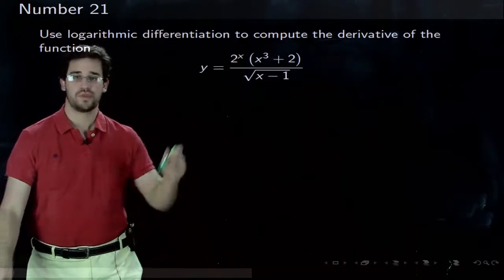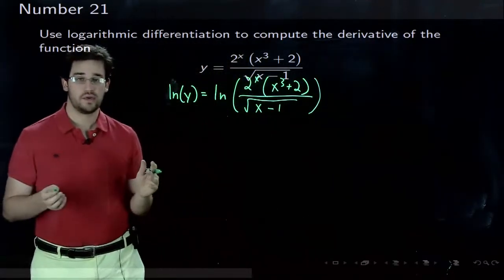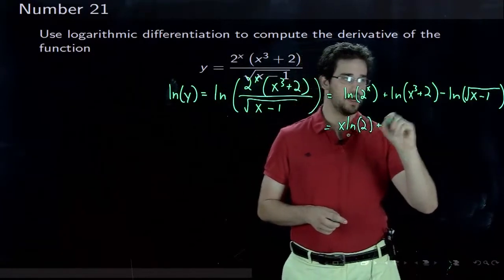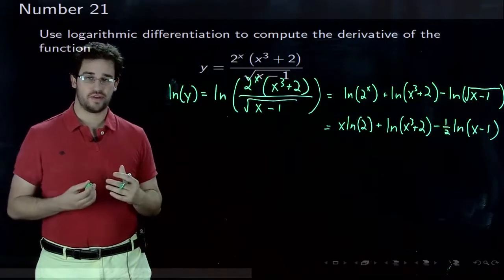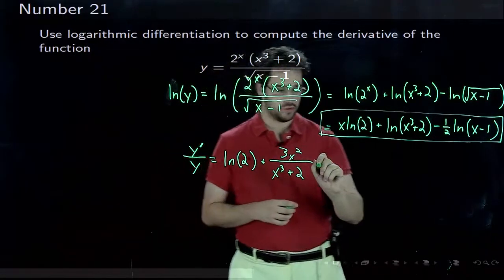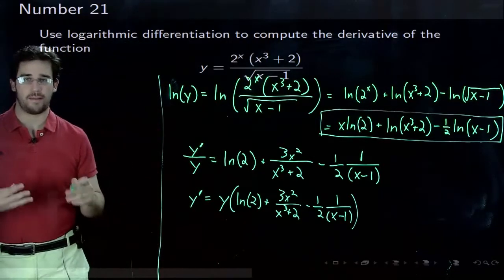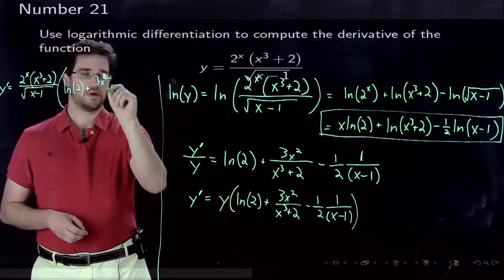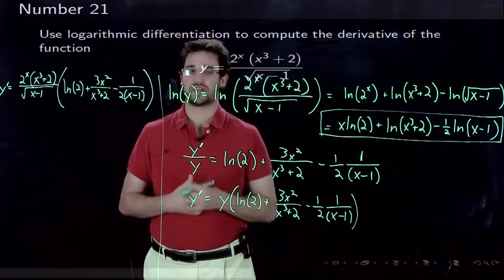Calculus II, Lecture 2, Solution To Exam Question 3